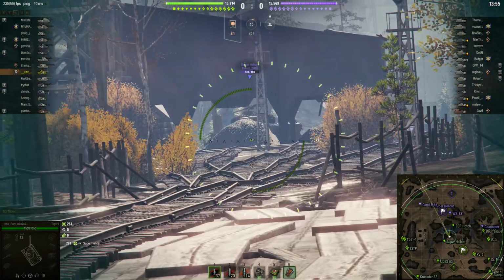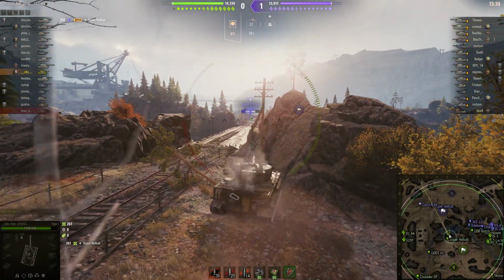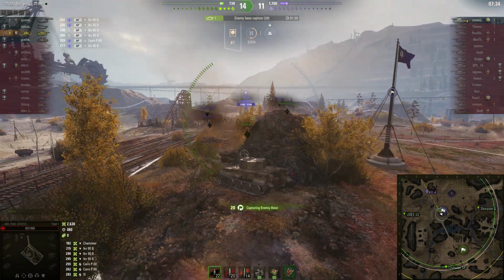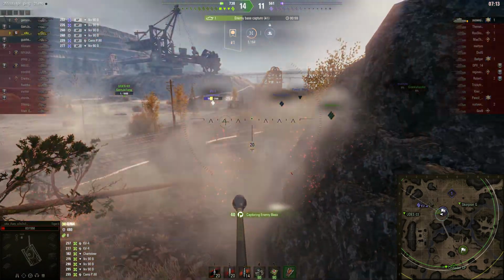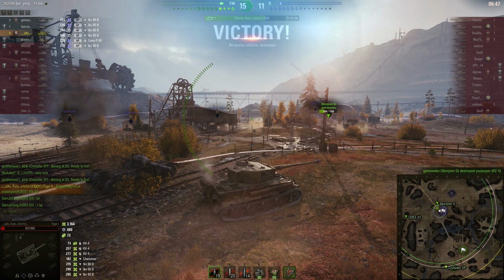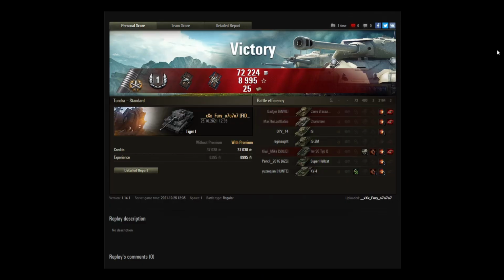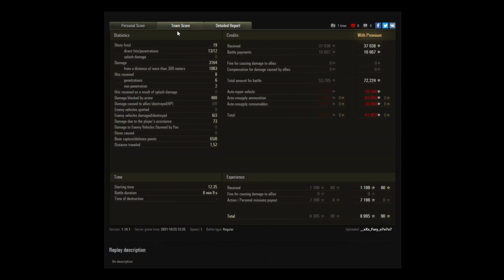Tiger 1 3.1K Damage 3 Kills 3MOE ft __xXx_Fury_o7o7o7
500 Gold
3 Days WOT Premium Plus
100k credits